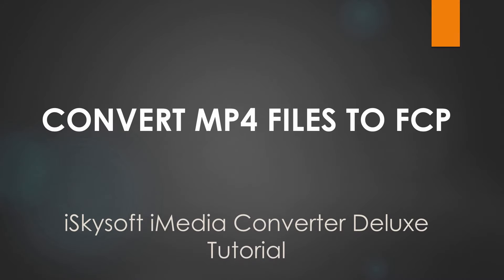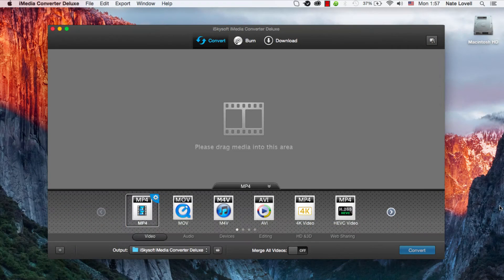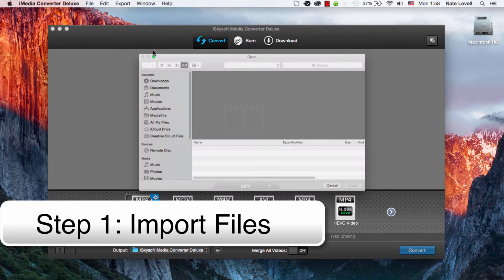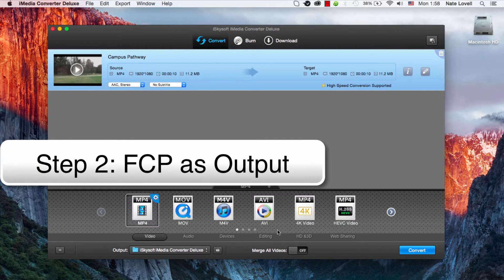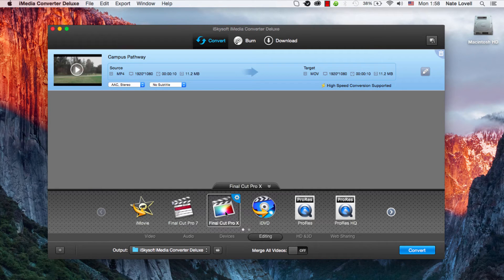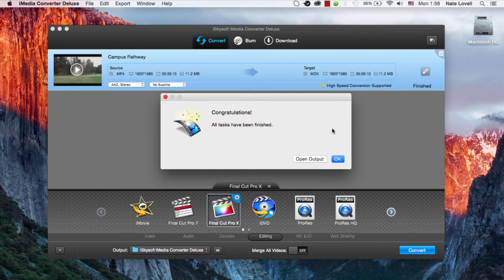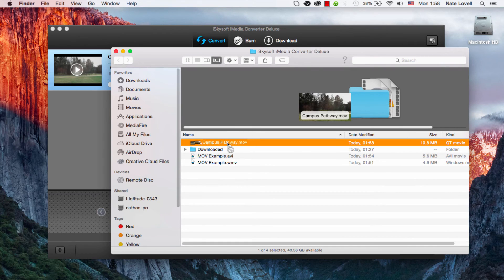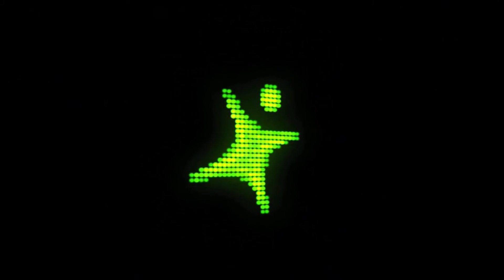How to Convert MP4 Files to Final Cut Pro Supported Format [iMedia Converter Deluxe]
This video tutorial will provide detailed steps on how to convert MP4 files to FCP compatible format with iSkysoft iMedia Video Converter.